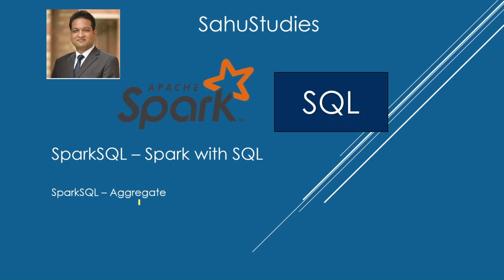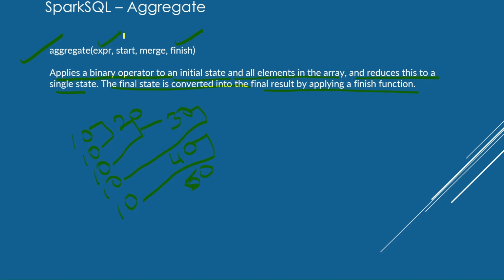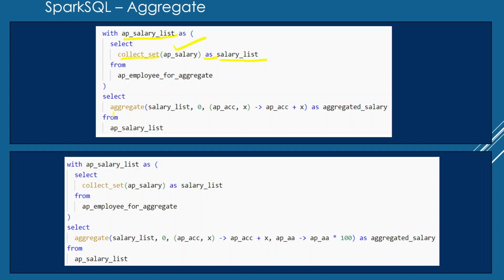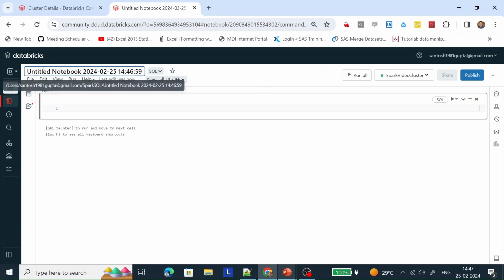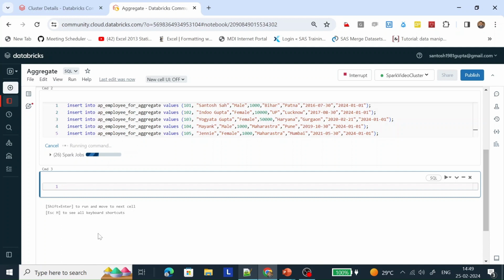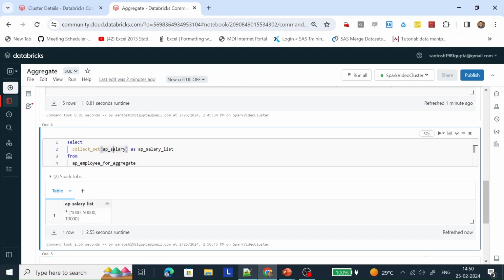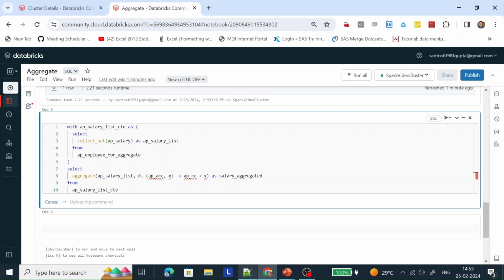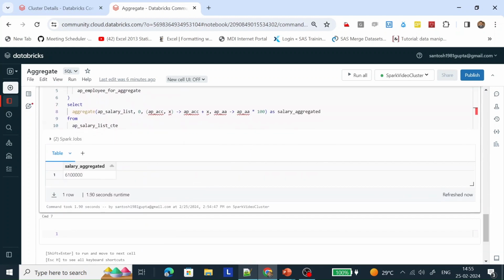Spark SQL Tutorial 60 | Aggregate Spark SQL | Data Engineering | Data Analytics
queries solved:

What is Aggregate in Spark SQL ?
How to use Aggregate in Spark SQL ?